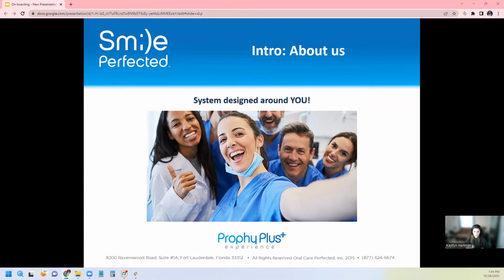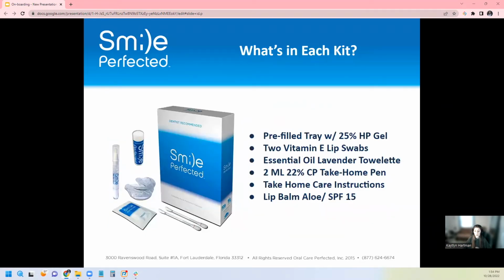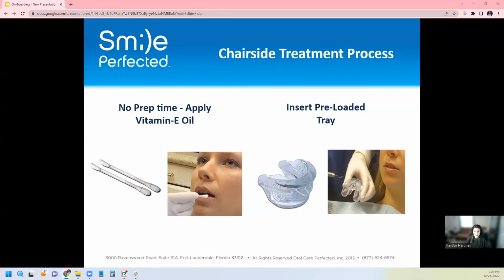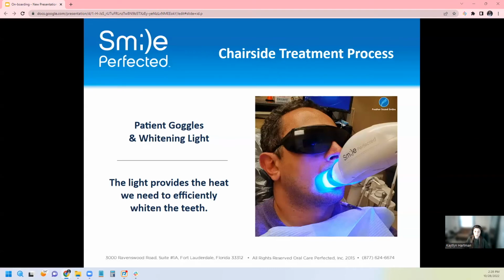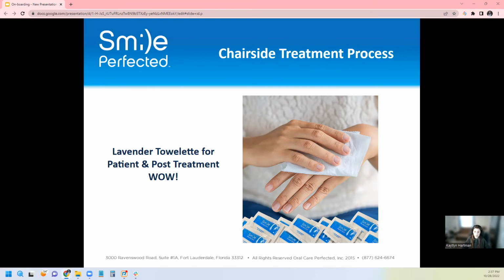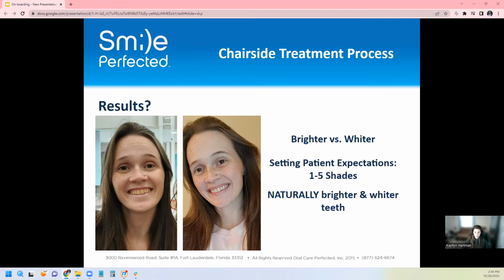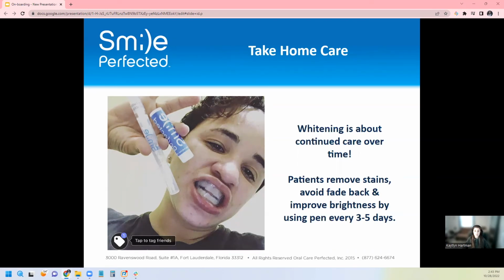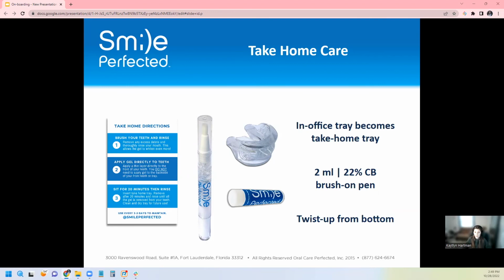Smile Perfected™ Provider Training Video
Smile Perfected™ new provider training session. Learn how to the use the chairside system in your dental practice.  Clinical and take-home care instructions for patients and team members.